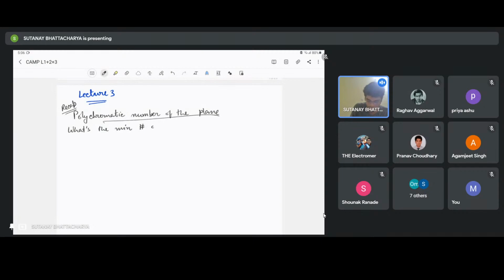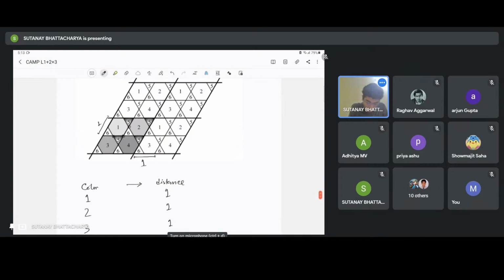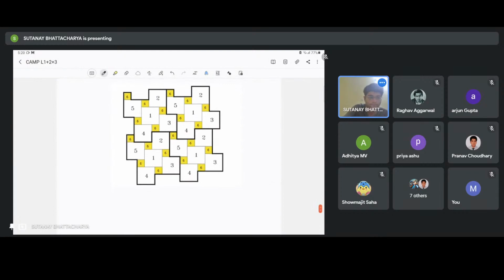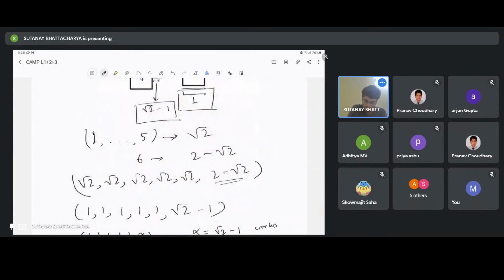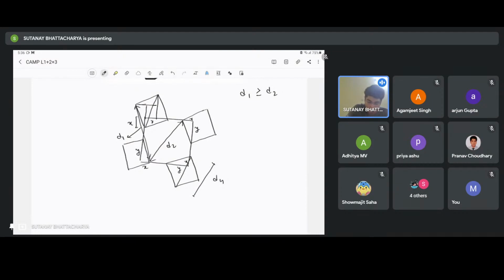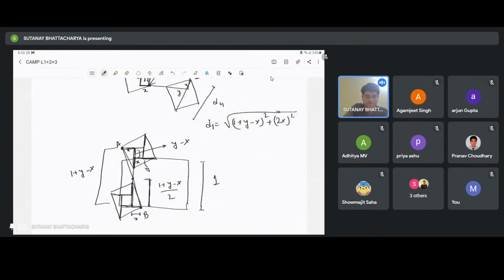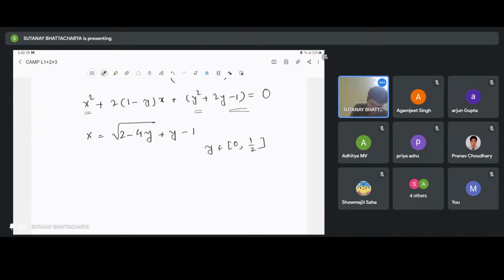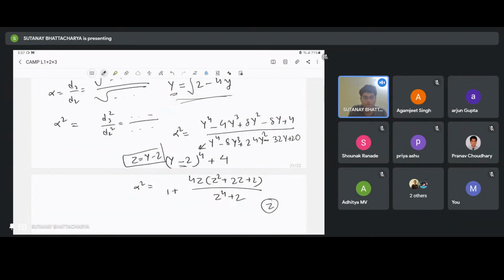Sutanay Bhattacharya - Paint by numbers 3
Paint by numbers part 3 by Sutanay. Discussion on known upper bounds for Polychromatic Number problem and related problems. The Odd distance problem will be seen in the next part of the talk!

The talk was taken by Sutanay Bhattacharya, a multiple IMO medalist and senior at IISc.